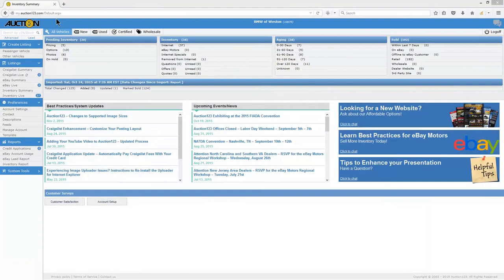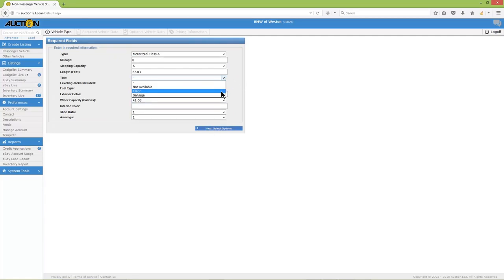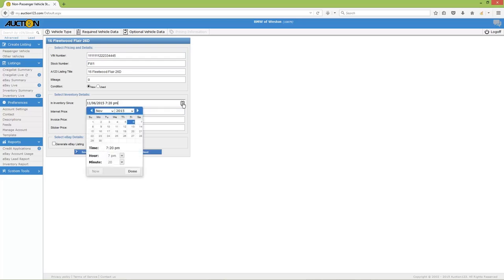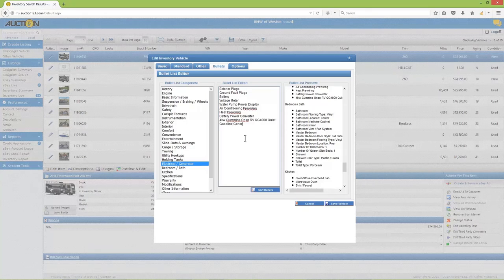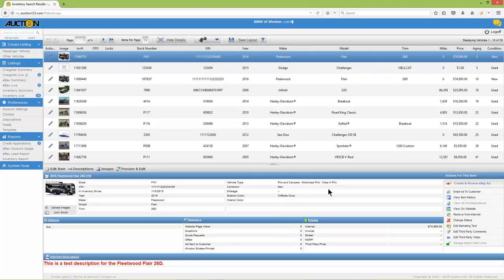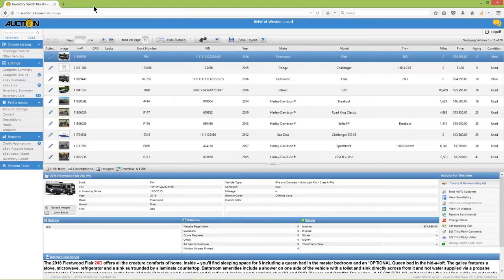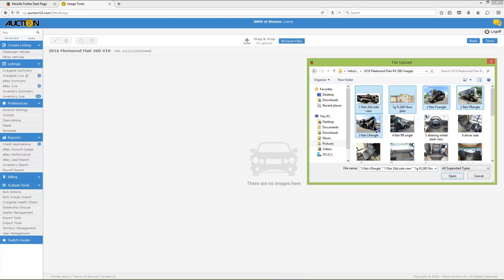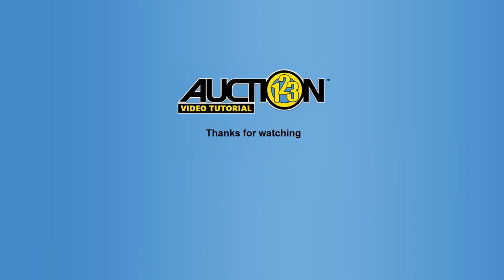How Build an Inventory item - Recreational Vehicles/ Motorhomes/ Campers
Synopsis: Takes you through the process of building an item for your inventory. Demo vehicle is a 2016 Fleetwood Flair RV. To learn more about Auction123's inventory management and online marketing solutions, visit our

***UPDATED March 2016 - Image Uploading and Editing is now HTML5 based. Java NOT required.  No software to install if using
Chrome, Firefox or Internet Explorer 10 or higher,